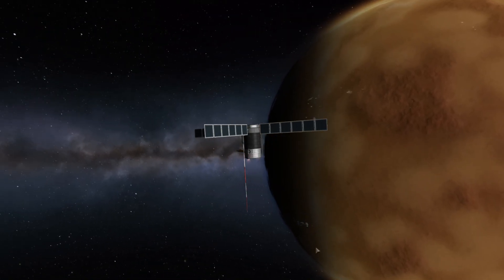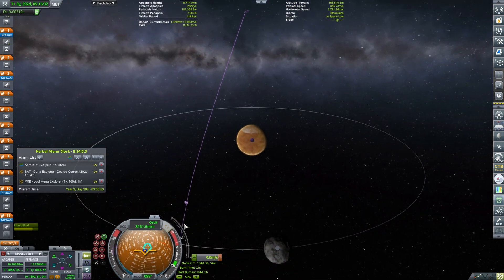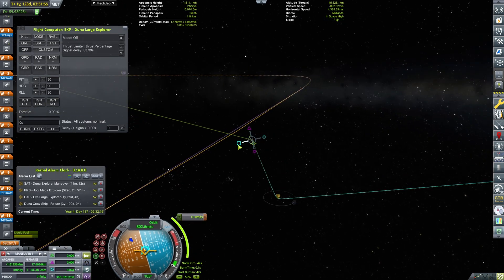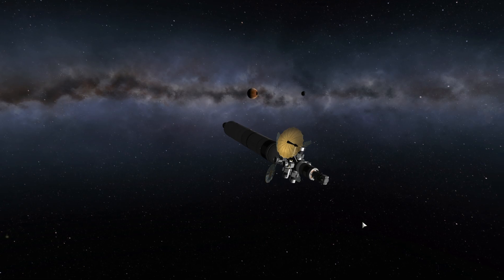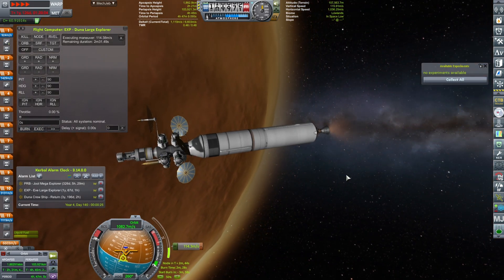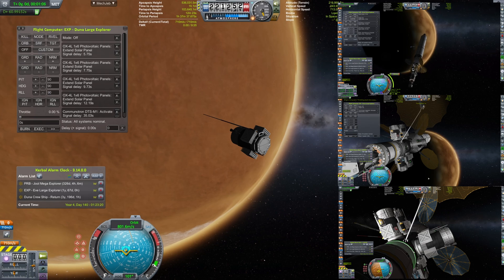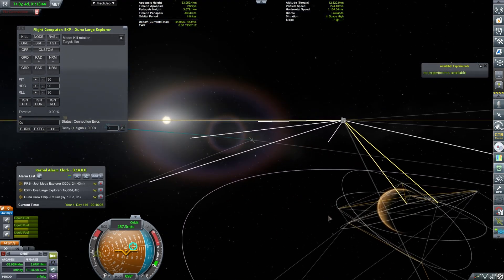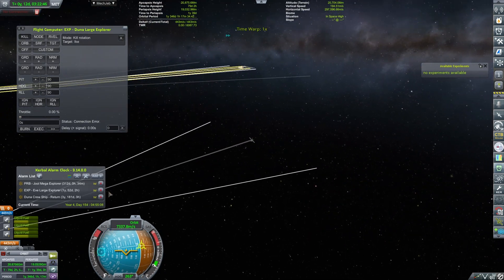Deploying RemoteTech Relays on Duna in KSP in 2023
Deploying a remote tech relay network around Duna in today's ksp let's play episode. 6 satelites in total, dropped in pairs of 2 satelites spaced by 30 degree inclination

Special thanks to GrunfWorks Patrons: (Rank Veteran Test Pilot or higher):
Smoking Warthog
Joey Simmons

...and YouTube Channel Members (Rank Veteran Test Pilot or higher):
Stian Storengen